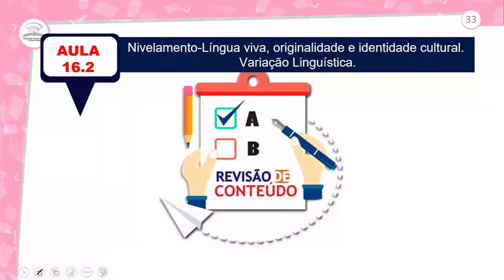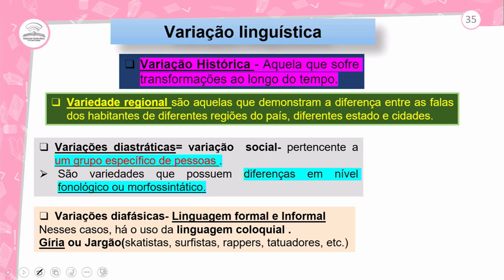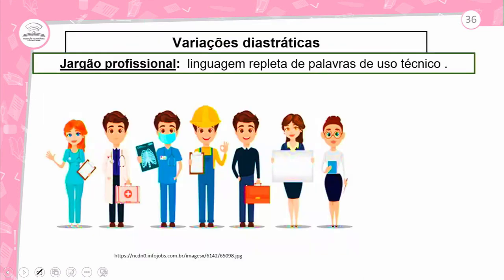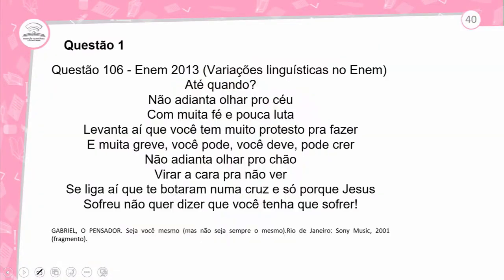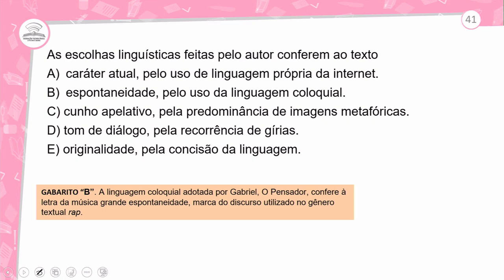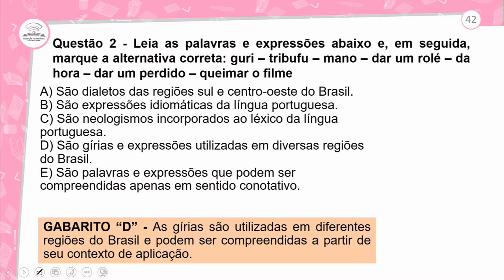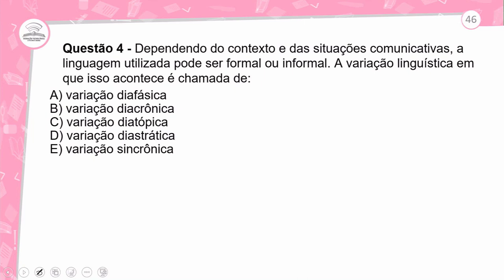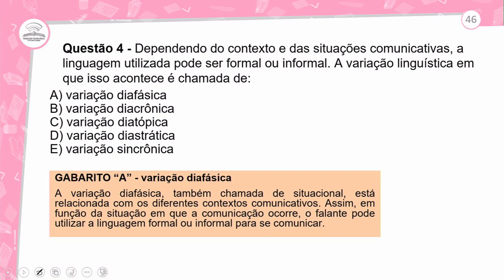16.2 - REVISÃO E CORREÇÃO - PORTUGUÊS - 1º ANO E.M - AULA 16.2/2024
NIVELAMENTO: LÍNGUA VIVA, ORIGINALIDADE E IDENTIDADE CULTURAL. VARIAÇÃO LINGUÍSTICA